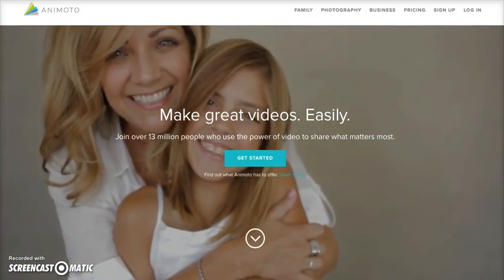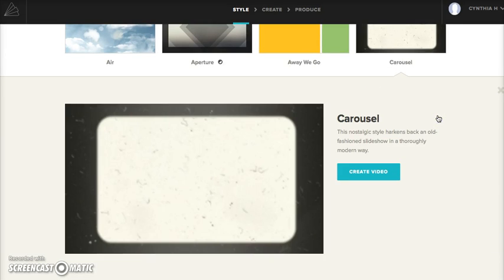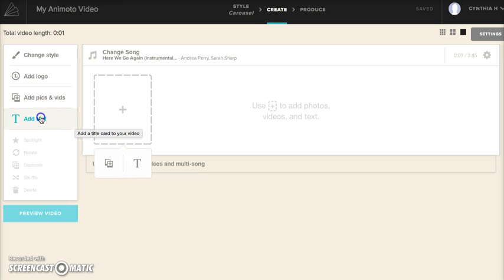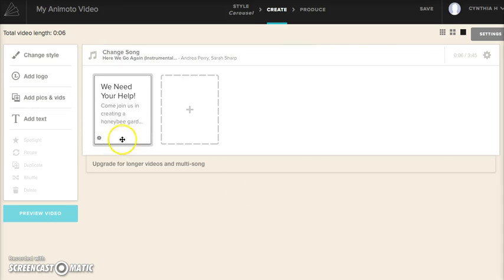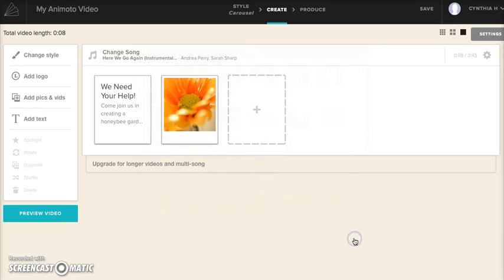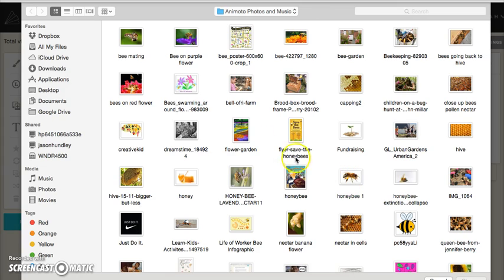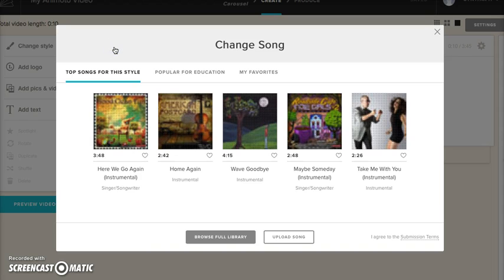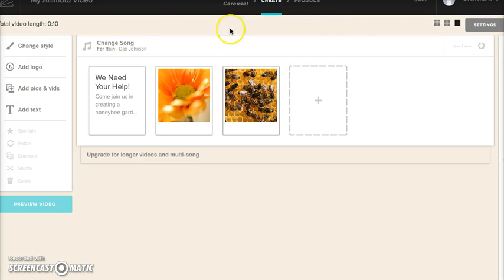Hundley.AnimotoInstruction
Kid-Friendly video demonstrating how to create an Animoto video.